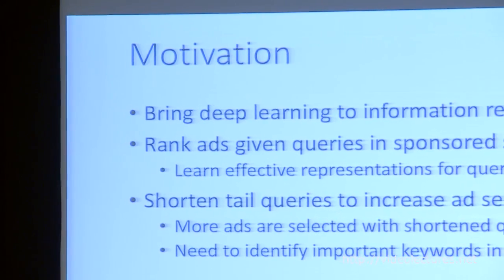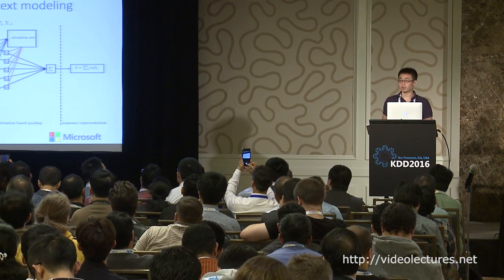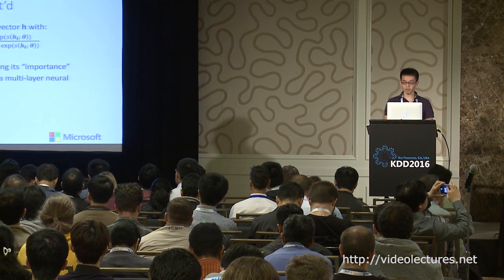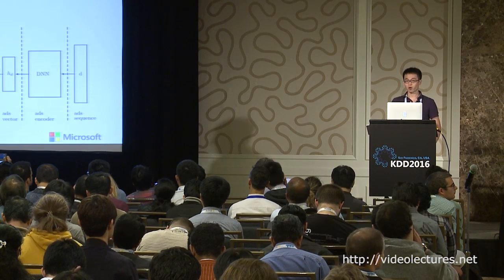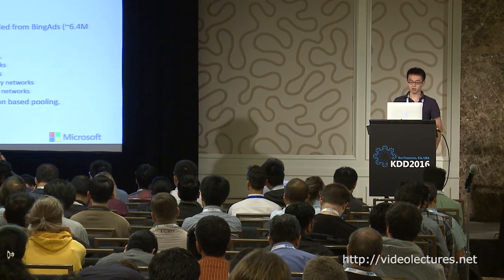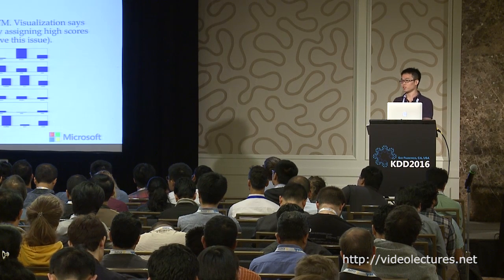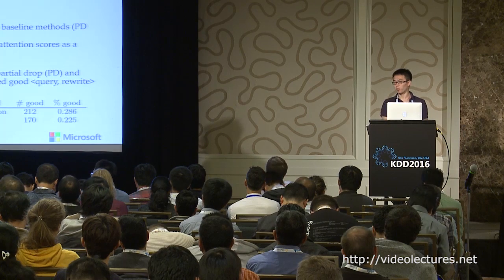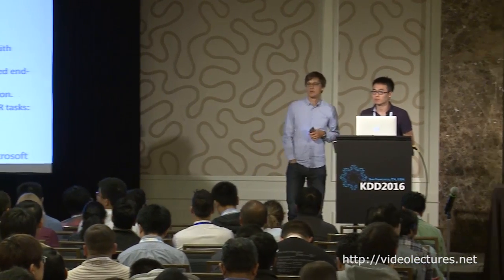DeepIntent: Learning Attentions for Online Advertising with Recurrent Neural Networks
Author:
Shuangfei Zhai, Department of Computer Science, Thomas J. Watson School of Engineering and Applied Sciences, Binghamton University, State University of New York

Abstract:
In this paper, we investigate the use of recurrent neural networks (RNNs) in the context of search-based online advertising. We use RNNs to map both queries and ads to real valued vectors, with which the relevance of a given (query, ad) pair can be easily computed. On top of the RNN, we propose a novel attention network, which learns to assign attention scores to diﬀerent word locations according to their intent importance (hence the name DeepIntent). The vector output of a sequence is thus computed by a weighted sum of the hidden states of the RNN at each word according their attention scores. We perform end-to-end training of both the RNN and attention network under the guidance of user click logs, which are sampled from a commercial search engine. We show that in most cases the attention network improves the quality of learned vector representations, evaluated by AUC on a manually labeled dataset. Moreover, we highlight the eﬀectiveness of the learned attention scores from two aspects: query rewriting and a modiﬁed BM25 metric. We show that using the learned attention scores, one is able to produce sub-queries that are of better qualities than those of the state-of-the-art methods. Also, by modifying the term frequency with the attention scores in a standard BM25 formula, one is able to improve its performance evaluated by AUC.